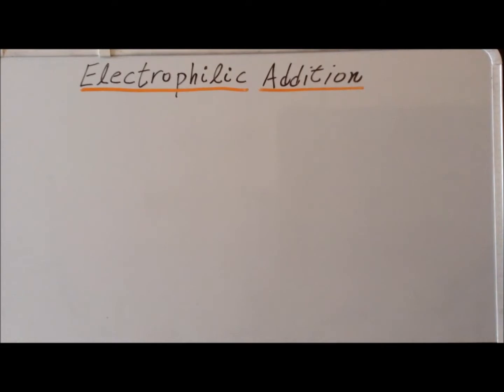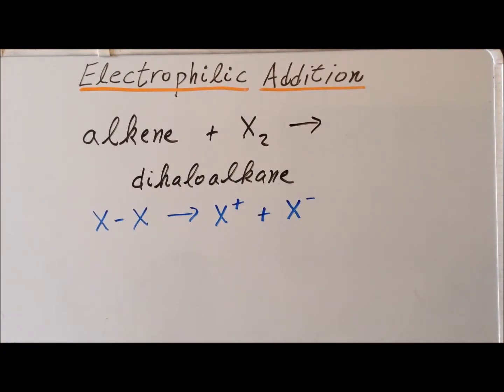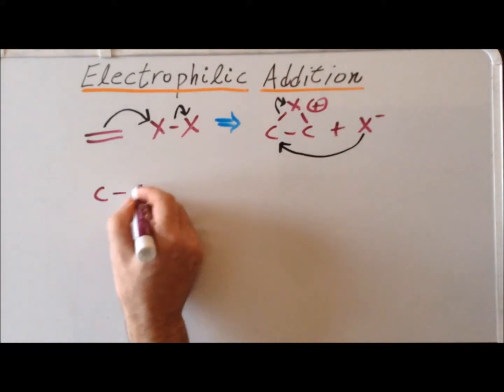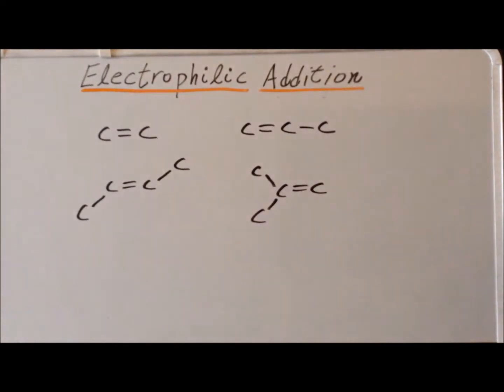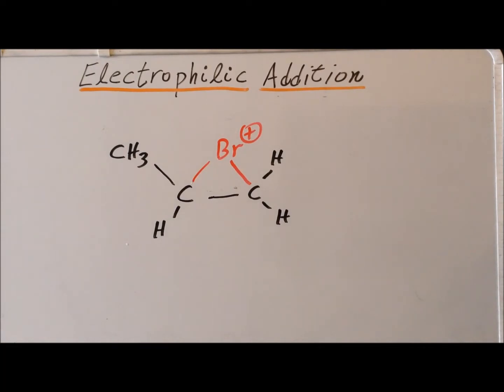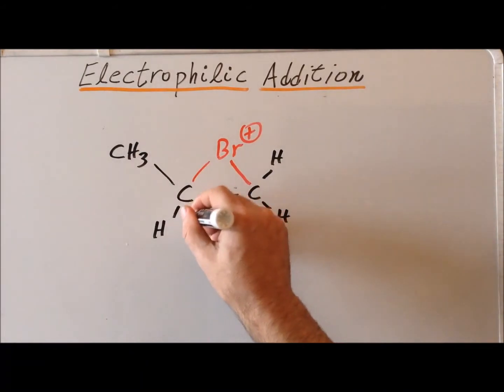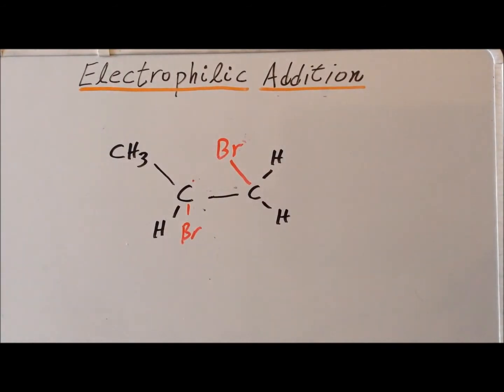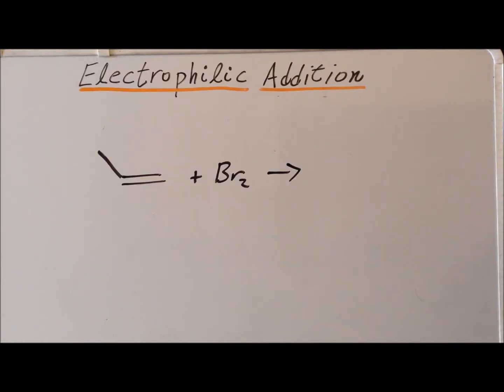Vicinal dihalides: electrophilic addition of halogens to alkenes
00:16   Reaction of halides with alkenes
01:45   Mechanism of dihalogenation
04:34   Alkene structures
05:21   Addition of Cl+ or Br+ to ethylene
05:45   Addition of Cl+ or Br+ to 2-butene
06:05   Addition of Cl+ or Br+ to propene
12:00   Table 1
12:24   Schematic overview of bromination of propene

Computed enthalpies of reaction for the electrophilic addition of chlorine or bromine to alkenes ethylene, propylene, trans-2-butene, and isobutylene (2-methylpropene) are tabularted.

Computed enthalpies of reaction (for the products) are tabulated. Computed structures of the reactants, intermediates, and products (to scale) are displayed with color graphics. "(int)" indicates geometry of an intermediate. All structures computed at the B3LYP/6-311++G(d,p) level of theory. Forming (breaking) bonds of nucleophile (leaving group) shown with dashed lines.